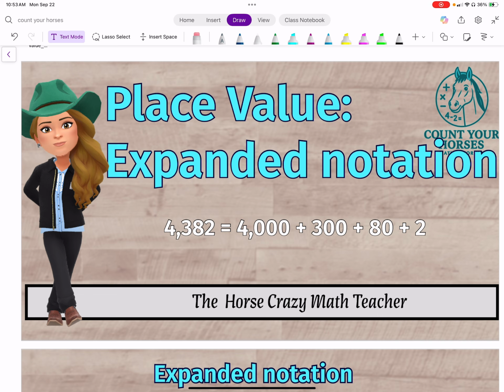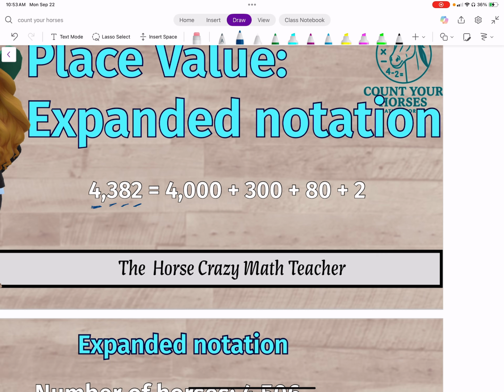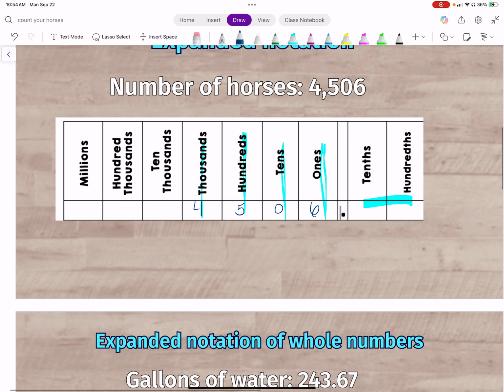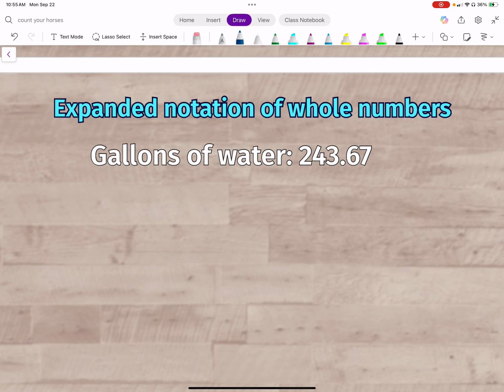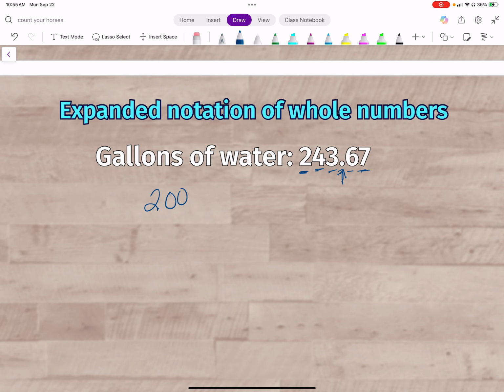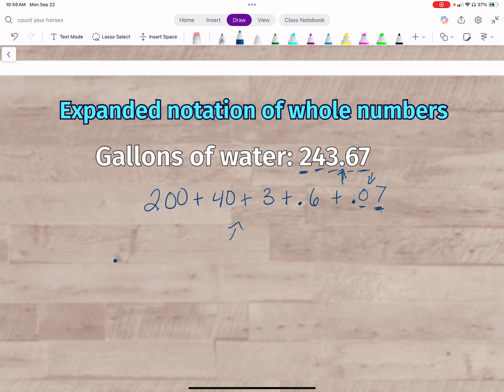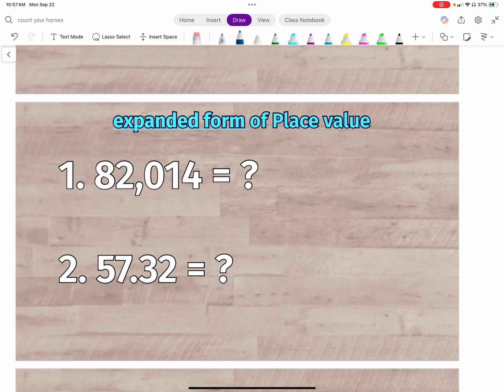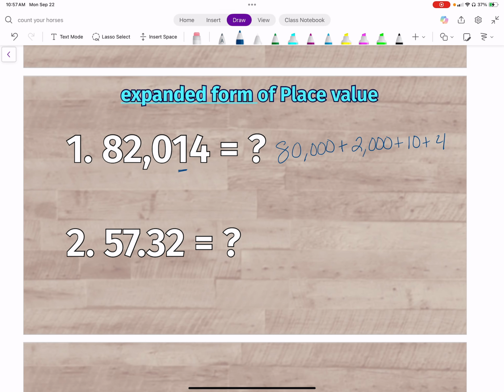Expanded Notation Made Easy | Horse Teacher Math Lesson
🐴 Ready to take place value to the next level? In this video, we’ll explore expanded notation with fun horse-themed examples! This lesson builds right on what we learned in the place value video and shows how to break down numbers into their parts so math makes sense.

📚 What you’ll learn:
 • How to write numbers in expanded notation
 • How expanded notation shows the value of each digit
 • Fun horse-themed problems to make math more exciting

✨ This video is perfect for:
 • 5th grade math practice
 • Parents or teachers looking for creative lessons
 • Homeschoolers who love fun, real-life examples